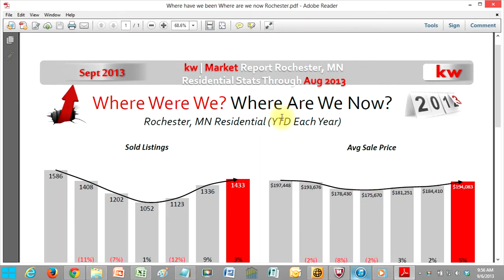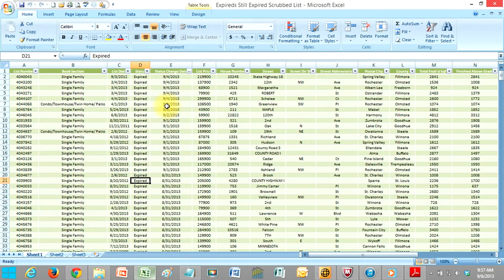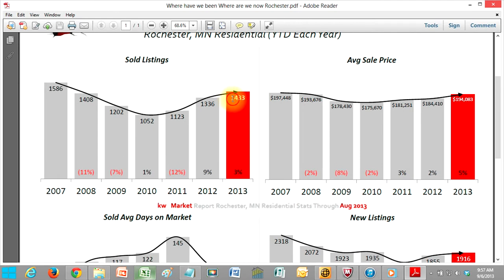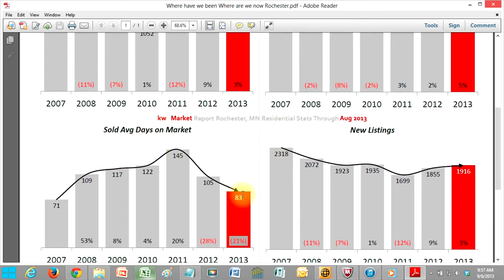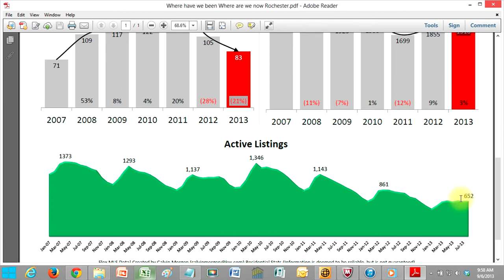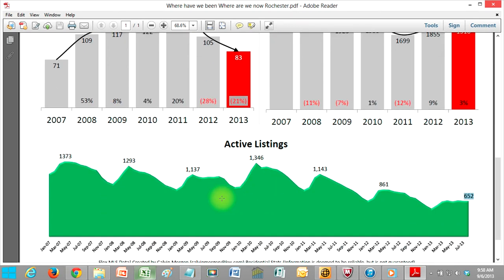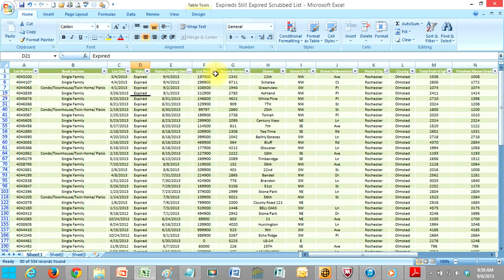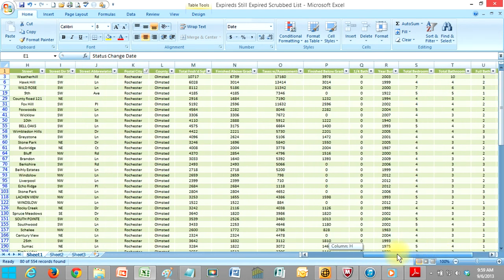Expired Listings! CHERRY PICK THEM!! Like taking candy from a baby with this Strategy!!